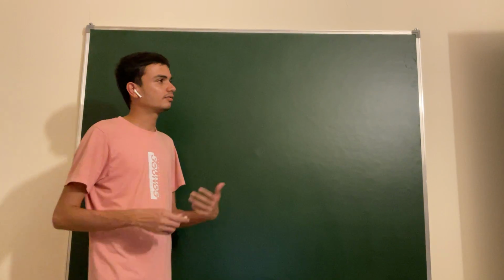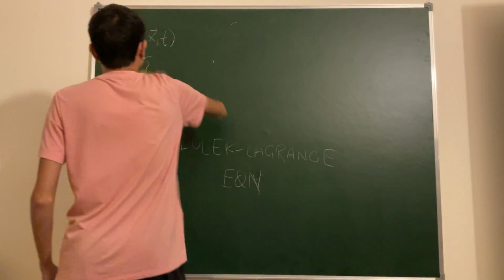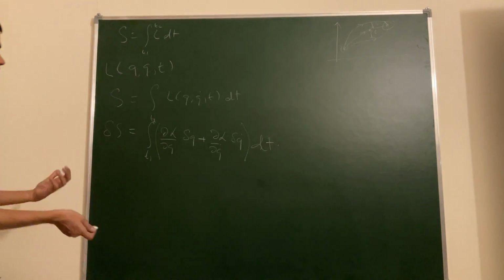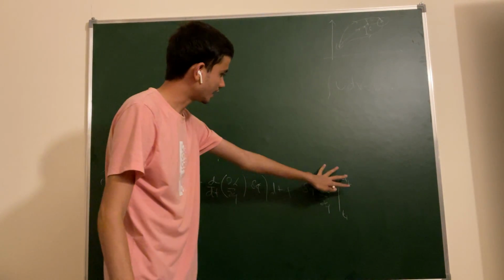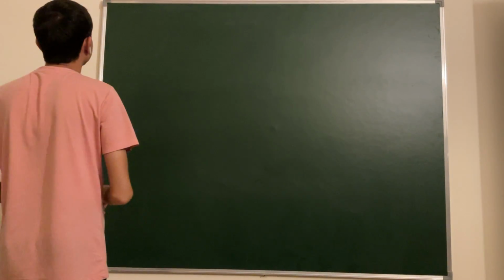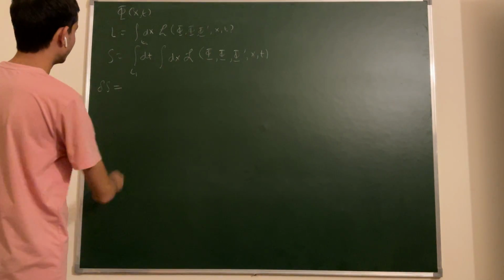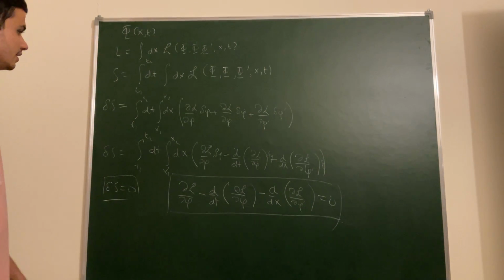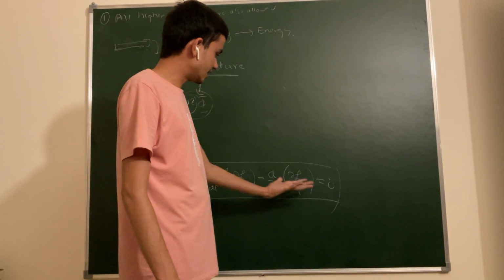Euler Lagrange Equation for Fields|Quantum Field Theory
Join us for a comprehensive exploration of the Euler-Lagrange equation, a fundamental tool in this fascinating field.

In this video, we'll break down the Euler-Lagrange equation and its role in deriving the equations of motion for fields. We'll cover:

The Lagrangian density: Understanding its significance and how it's constructed.
The Euler-Lagrange equation: Deriving the equation and its implications.
Applications in QFT: Exploring how the equation describes the dynamics of various fields.
Whether you're a seasoned physicist or just starting your journey into Quantum Field Theory, this video will provide valuable insights. Don't miss out on this opportunity to deepen your understanding of one of the most fundamental concepts in modern physics.